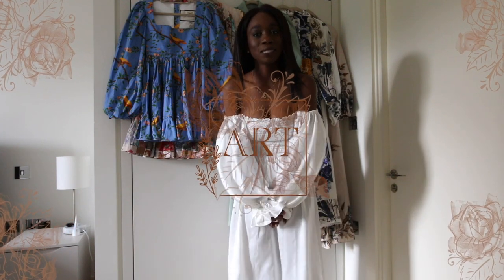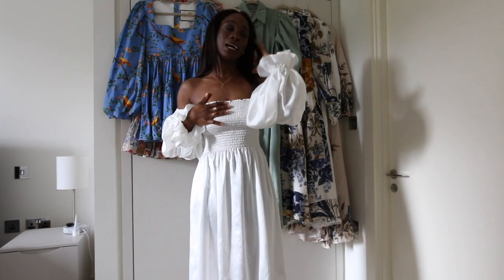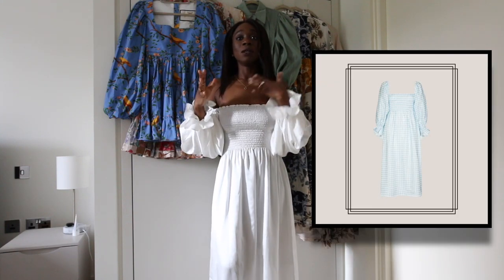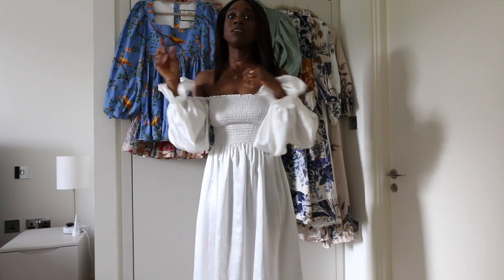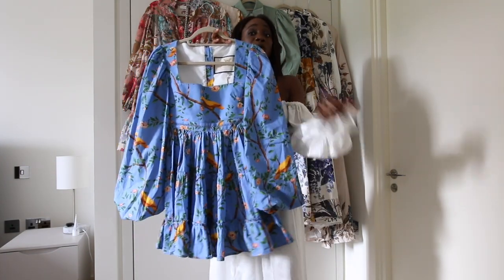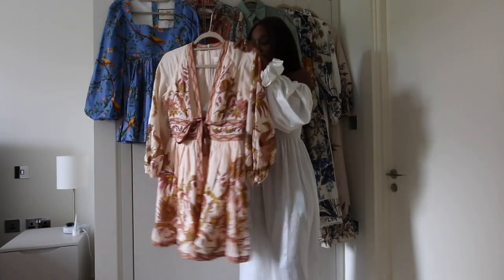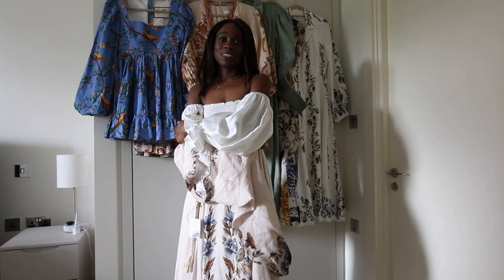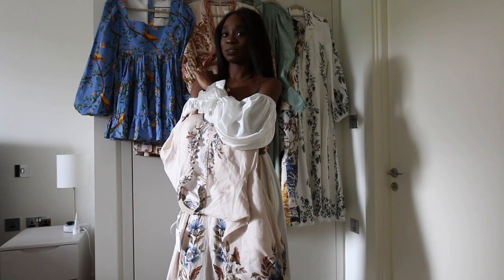SPRING HAUL 2022 | SLEEPER | AGUA BY AGUA BENDITA | ZIMMERMANN| AJE | ERDEM | ART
WHAT’S NEW IN MY WARDROBE FOR SPRING | SLEEPER | AGUA BY AGUA BENDITA | ZIMMERMANN | AJE | ERDEM  |  ART

Happy Thursday, Friends on the internet! I hope you have had a wonderful week so far 😊. This week's video has some exciting new dresses in my closet. How often can I say I love a dress or it is a beautiful dress. I need to find other words ; maybe that was the nervousness speaking 🤣🤣🤣🤣. Let me know your favourites below and how you would style them in your wardrobe.

Sleeper Silk Dress | shorturl.at/ehwN5

Fendi Mules | shorturl.at/ovIS9

Sleeper Linen Dress | Gingham: shorturl.at/mvAF5 | Daisy Print : shorturl.at/tRUZ2

Agua by Agua Bendita |  shorturl.at/pFGN3

Zimmermann Cassia Tan Floral Dress | shorturl.at/ryC19

Zimmermann Plunge Bow Mini Dress |  shorturl.at/akFIJ

Aje Idealist Shirt Dress | Black : shorturl.at/abisG | Dusty Sage: shorturl.at/owJK0

Zimmermann Aliane Patchwork Linen  Dress | Sold Out | Similar shorturl.at/lCFT3

Erdem Kendrick Floral- Print Midi Dress  | Sold Out | Similar shorturl.at/sCDQS

Zimmermann Alaine Floral Linen Maxi Dress | Sold out | Similar shorturl.at/luvFO or shorturl.at/foxH2

OTHERS MENTIONED |

Khaite boots |  shorturl.at/aevTW

Ann Demeulemeester | shorturl.at/qtFP5

Lena Hoschek | shorturl.at/uIJPR